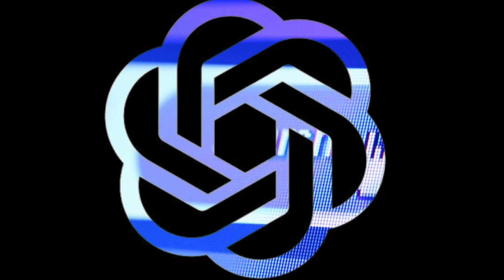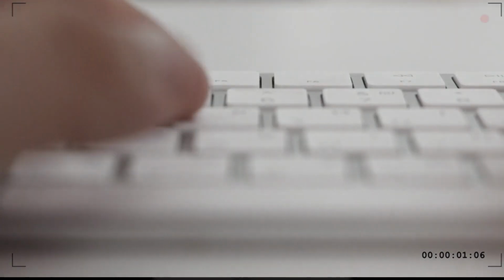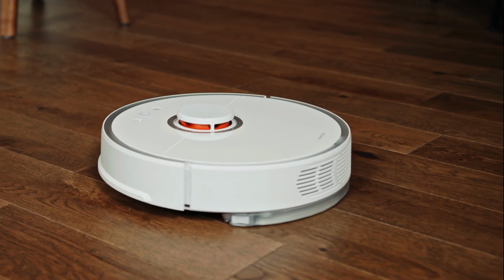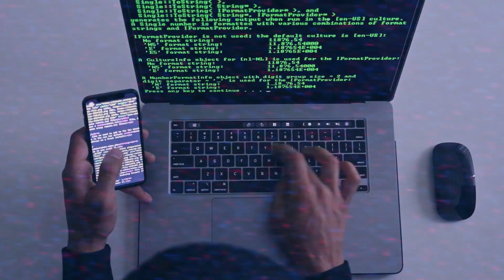ChatGPT4 - The Endless End!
in this video we will be watching the rise of chat gpt 4 that has just arrived.
chatgpt4 is an ai machine learning that will be help humans in the future in their business medical sciences and technology developments will the chat gpt4 end the humans interfere in worlds most of the tasks?find out in this video.